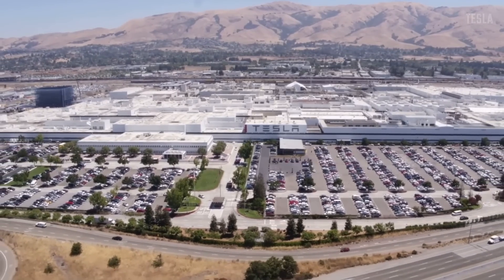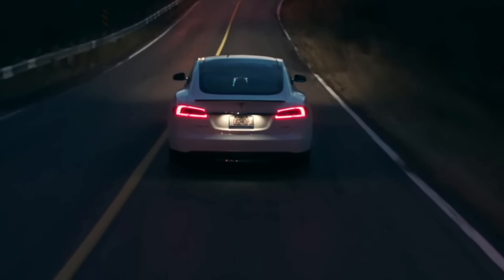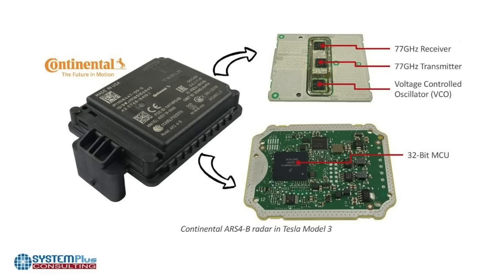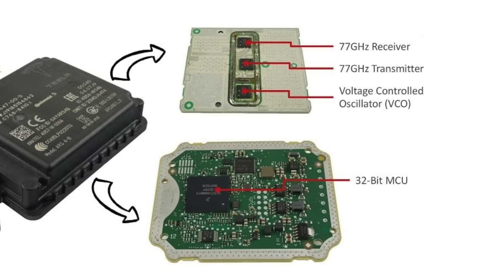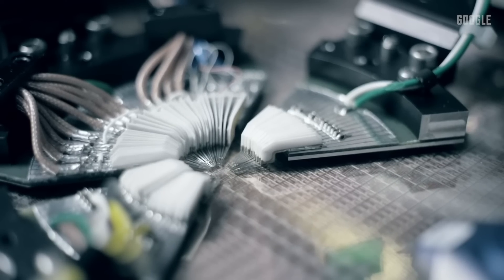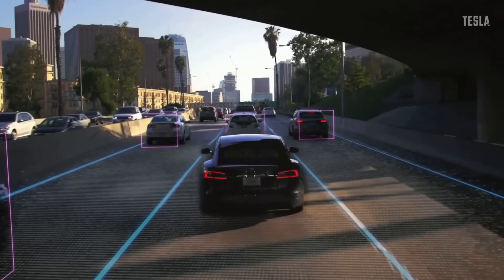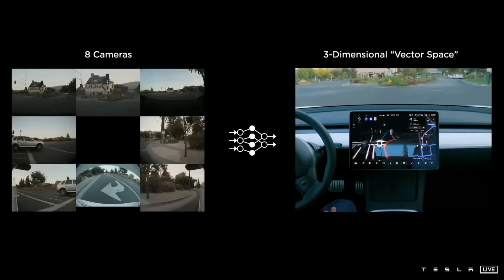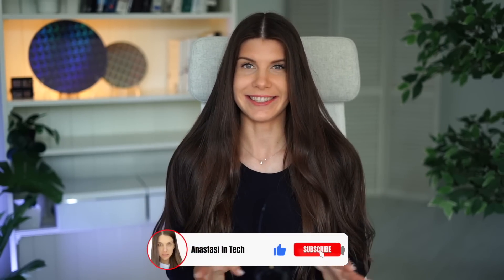Why Tesla built New Radar in-house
Radars are fun! In this video I explain New Tesla Radar.
Why Tesla did build New Radar in house?

TIMESTAMPS:
00:00 - Radar Technology Explained
03:00 - Old Tesla Radar
05:24 - New Tesla Radar
08:21 - Is it Imaging Radar?
10:01 - Sensor Fusion Problem